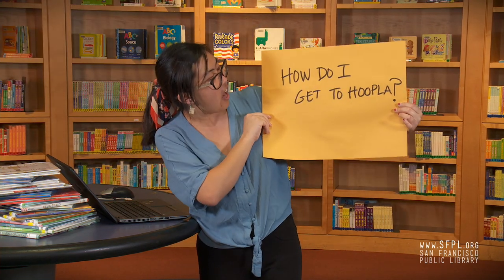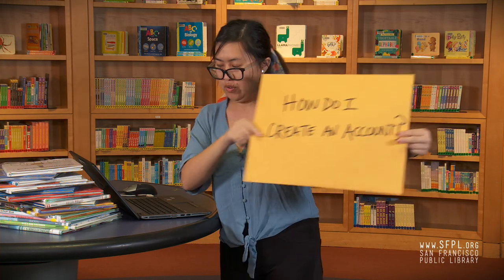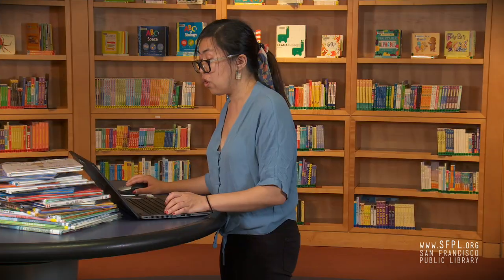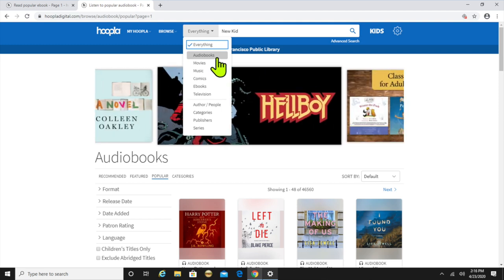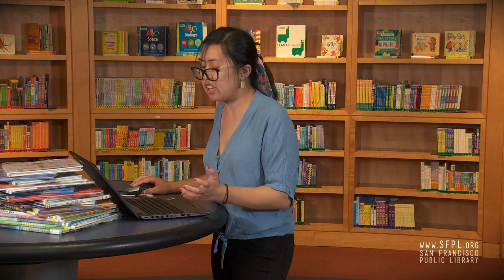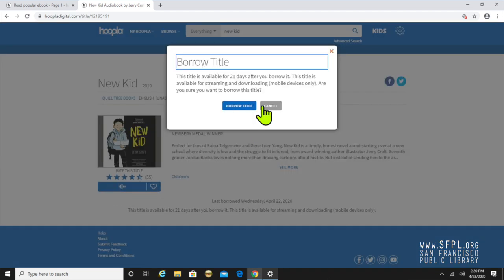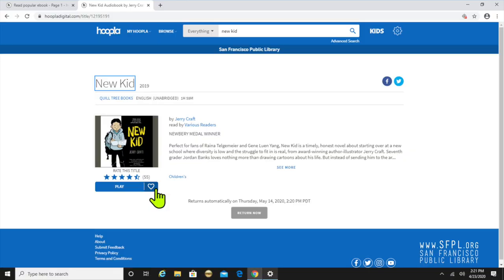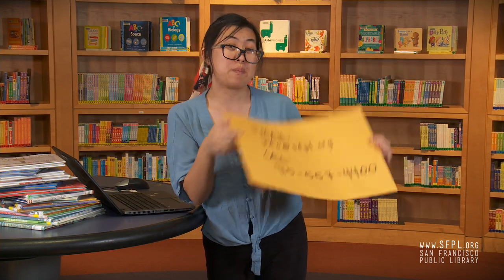How to Use Hoopla on a Computer -- Show & Tell with SFPL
What the hoopla?! Learn how to get popular e-books, audiobooks, comics, music, and videos for free on one of the library’s most popular digital resources. There’s no waiting for any items on hoopla and multiple users can access the same material at the same time. This is a great resource for sharing with friends, classmates or book discussion groups.

Brought to you as part of our Show & Tell tutorial series for students and bookmaniacs everywhere.